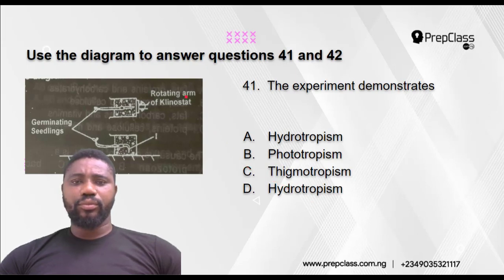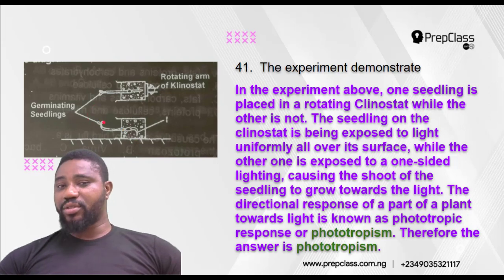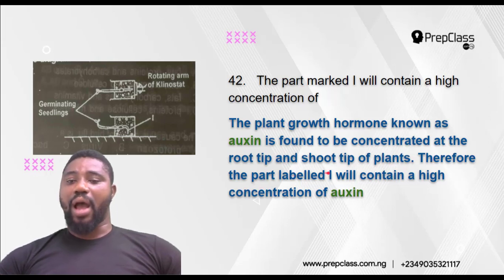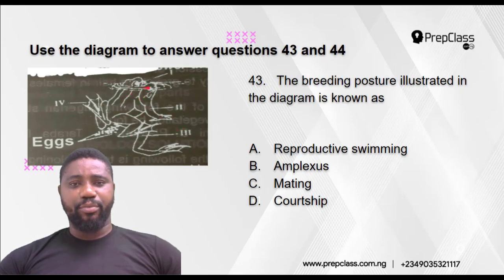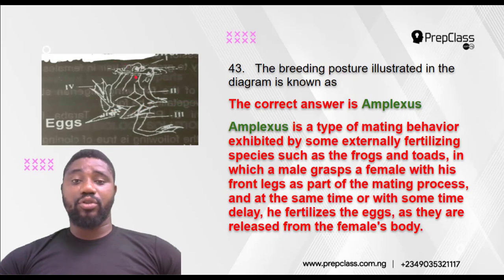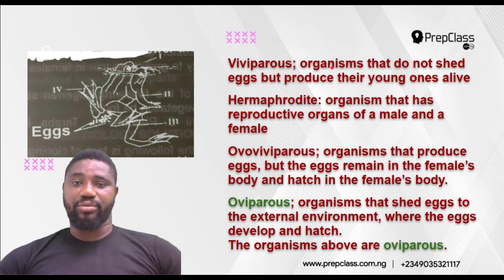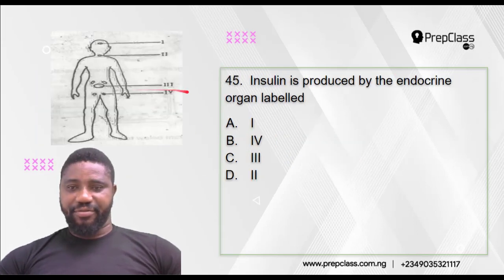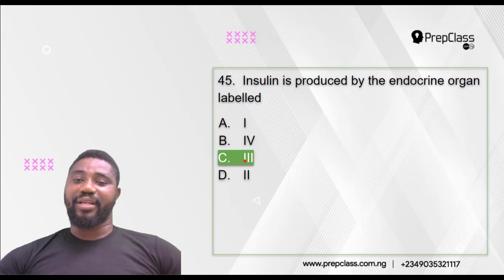JAMB Biology 2015 Qsts 41 to 45